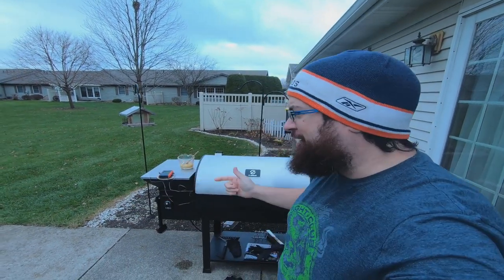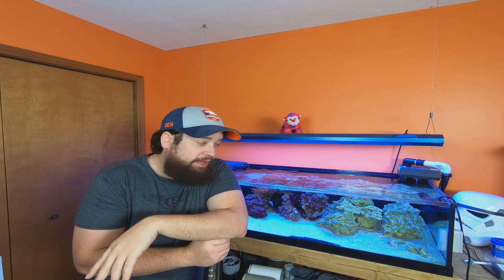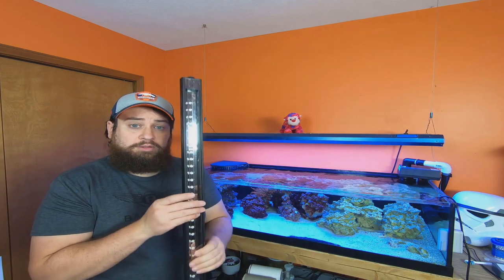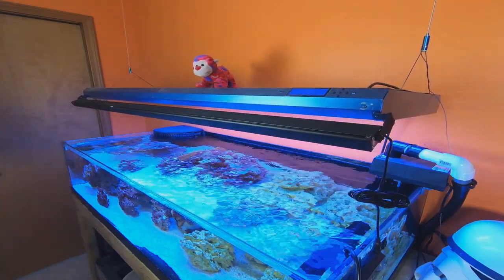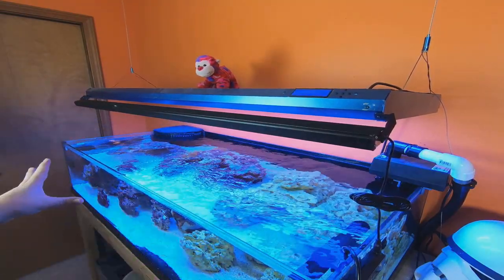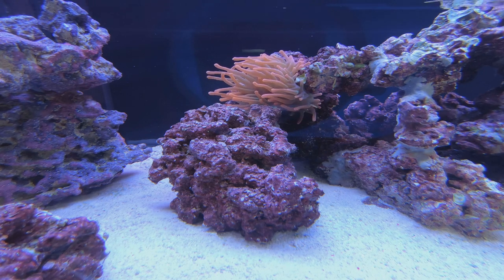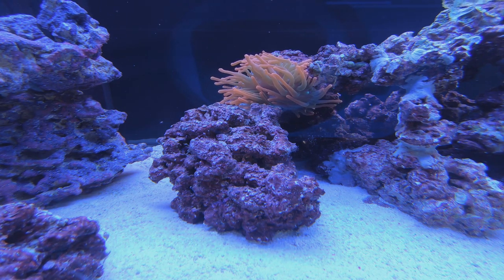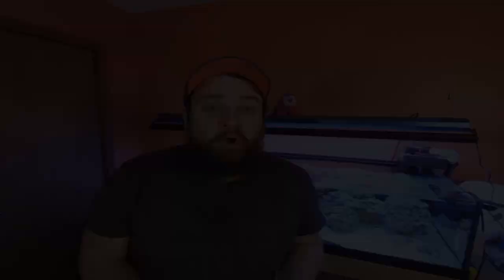TANK SERIES - Modding an ATI Fixture with LEDs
Happy Thanksgiving everyone!!  Today we're going to add on LEDs to our ATI fixture.  We'll start with the one, and then next week we'll add on the second unit and talk about methods for controlling the Reefbrite LEDs.